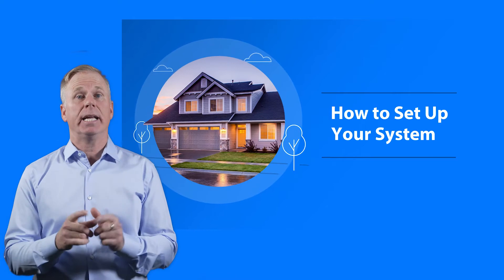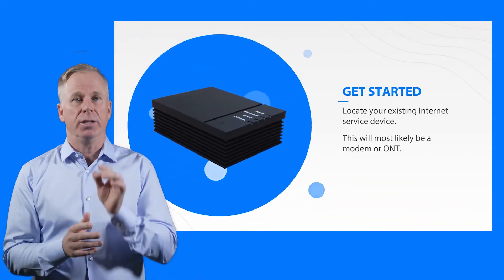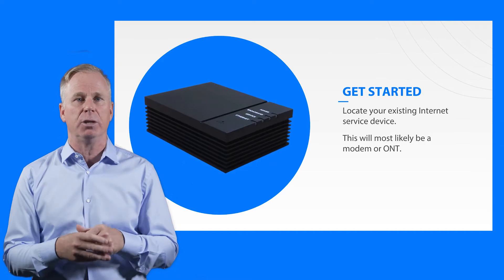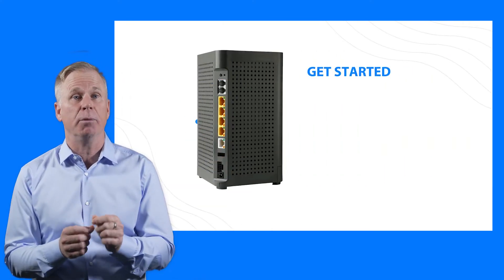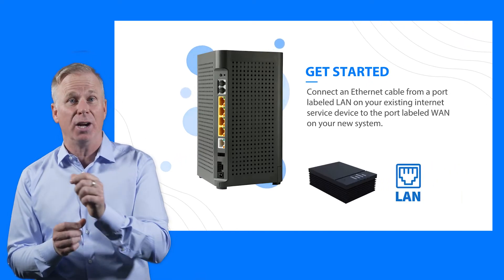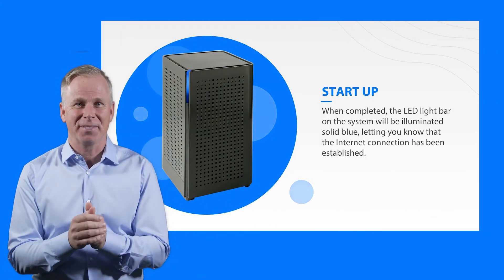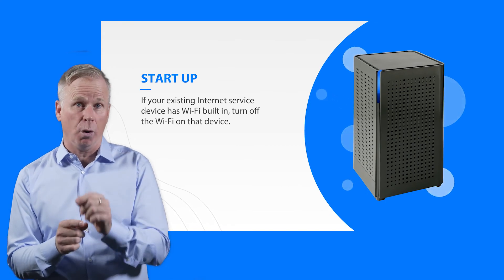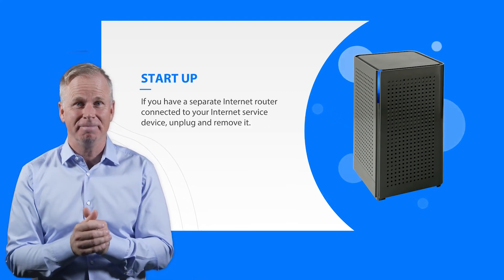How to Set Up Your Gigaspire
For customers who are setting up their own Gigaspire, here is a short video showing you how!